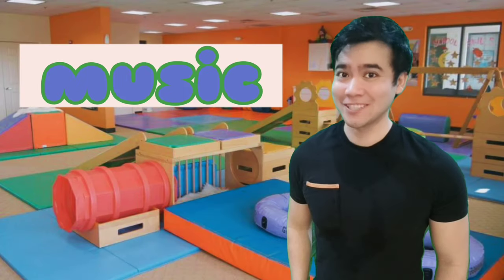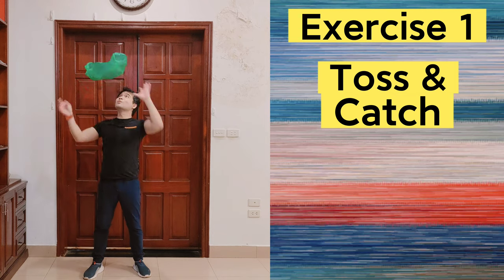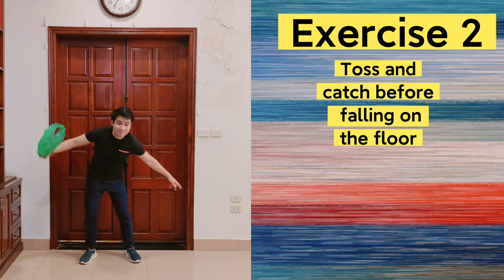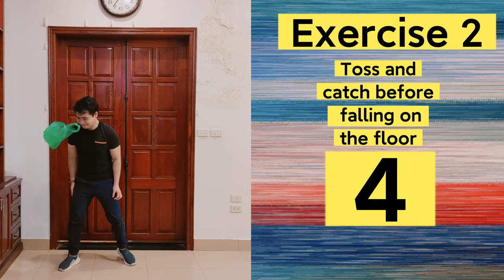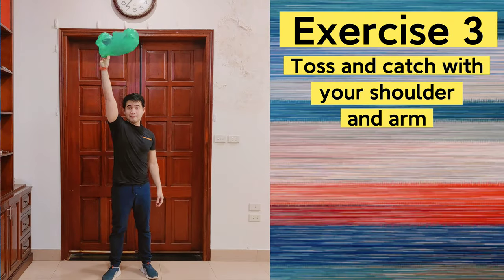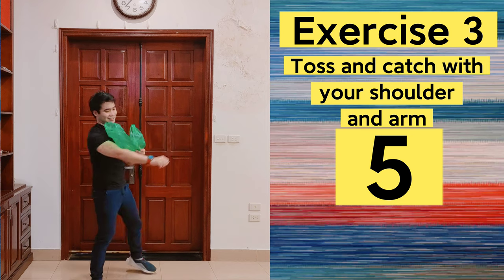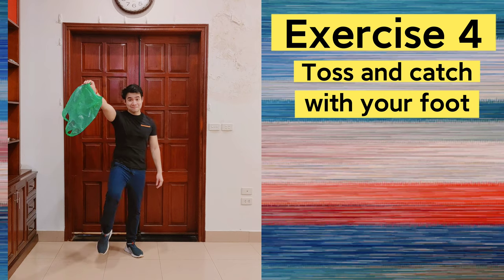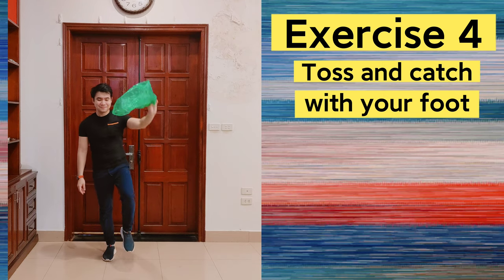Home Exercises with a Plastic Bag | Blossoms | Systems Little House